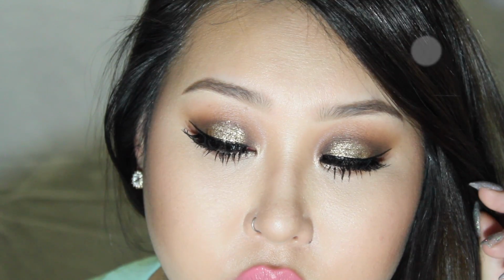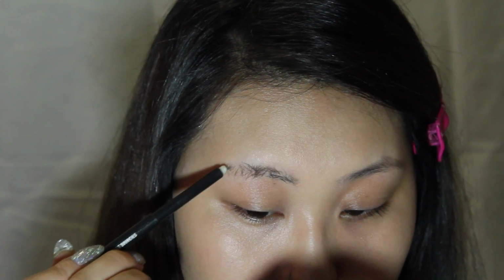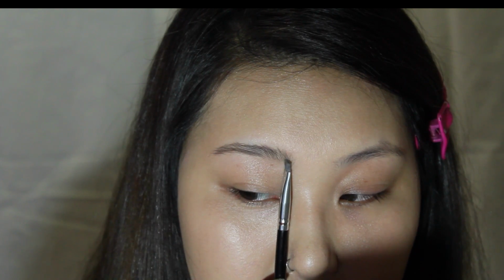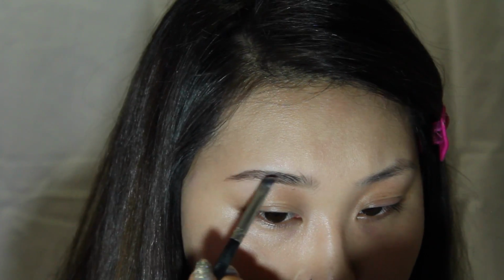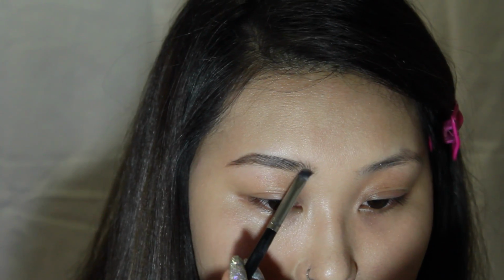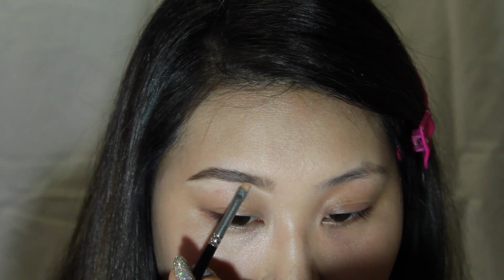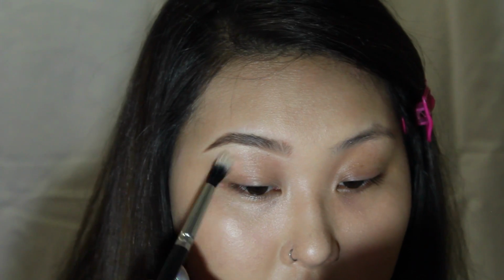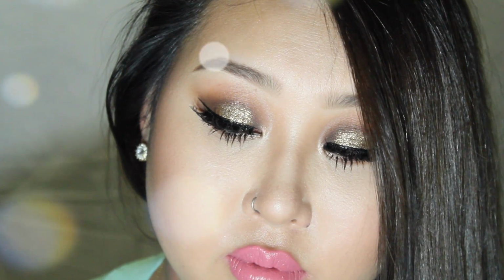Anastasia Beverly Hills Brow Powder Tutorial Perfect Brows❤️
Product I used:
Crown Brush Angled Brow Duo Brush (DUPE to Anastasia's #12)
Mac - Brow Finisher in Clear
Anastasia - Medium Brown Brow Powder
Mac - NC20 Studio Finish Concealer
Round Precision Brush
Crown Brush - Blending Brush
Mac - Brow Gel in Clear

Artificial light